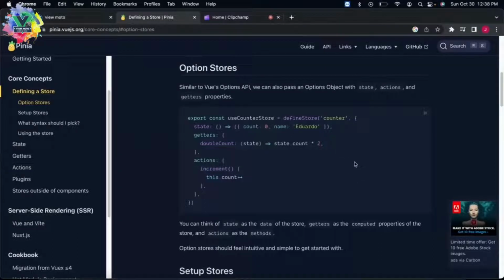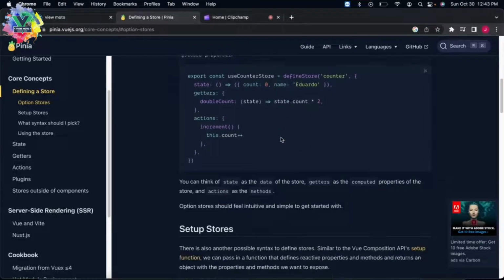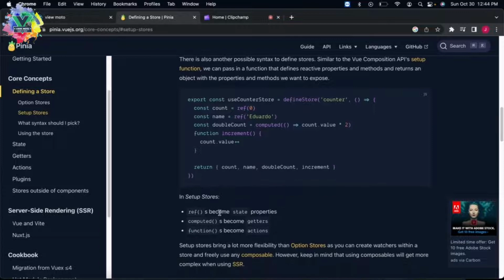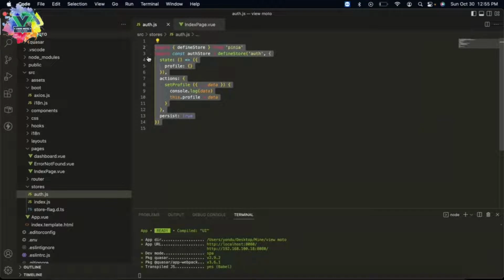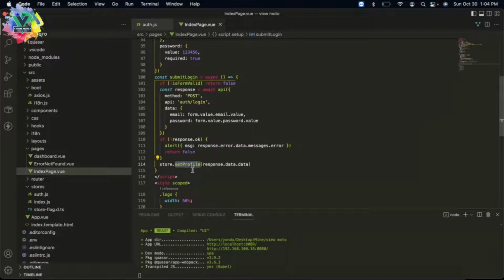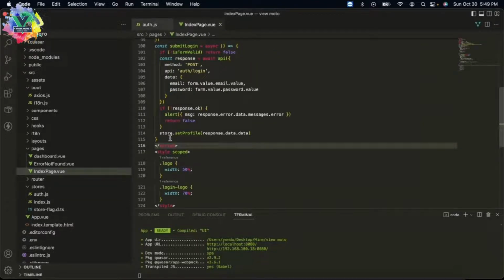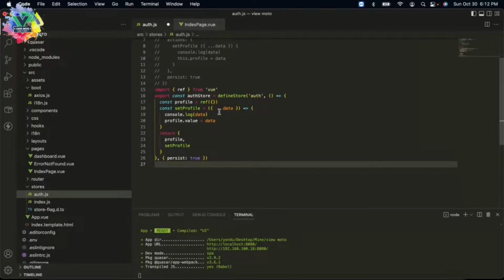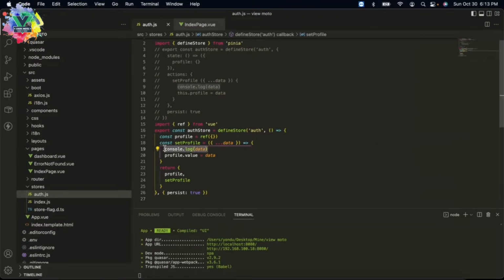Use PINIA instead of VUEX | VUEX is deprecated in VUE 3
PINIA is now an efficient state management library in VUE 2 & 3
Vuex is deprecated in VUE 3 but still working in VUE 2

I highly recommended using PINIA instead of VUEX